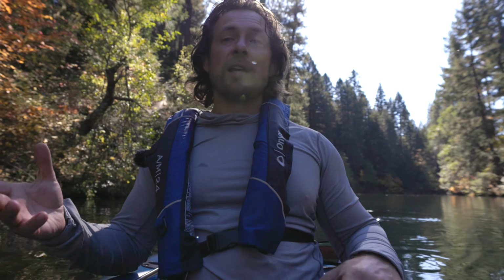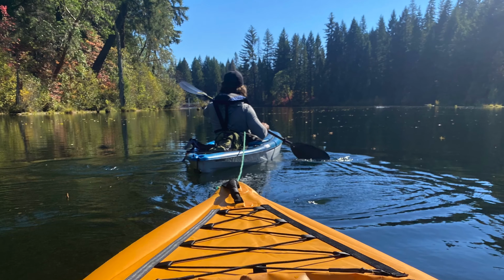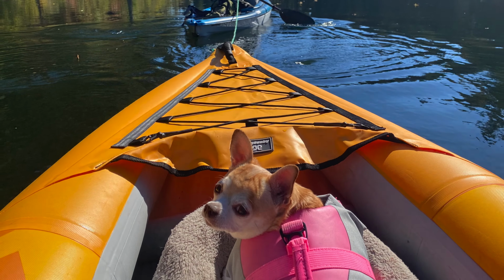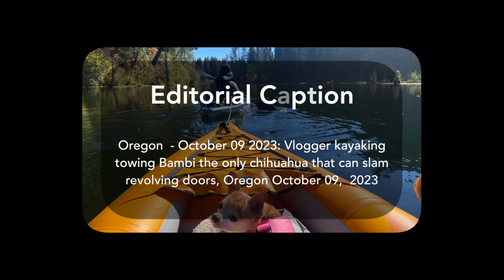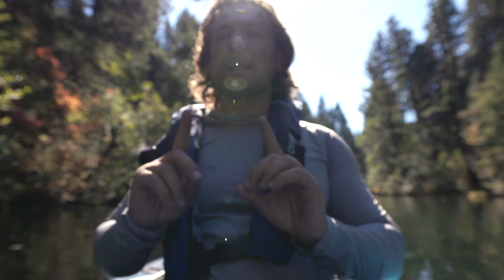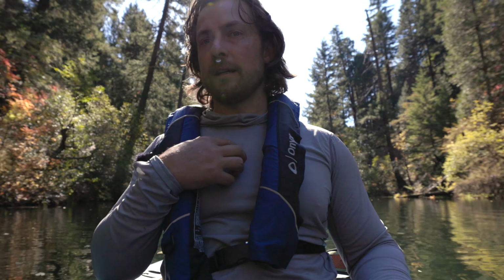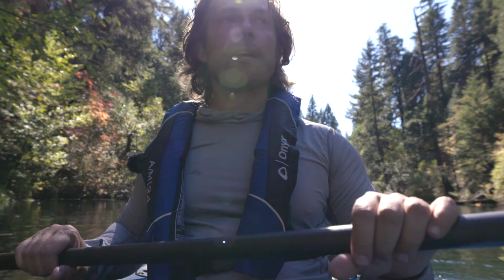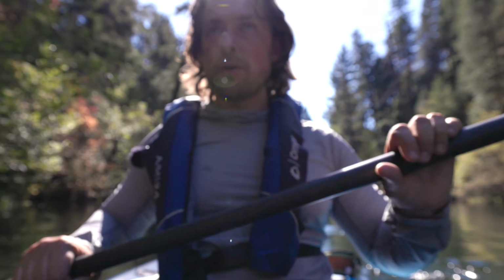Stock Photography - Why you should be submitting editorial content.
In stock photography the difference between commercial and editorial photos can be confusing. I will try to un-complicate the subject in this video 😁